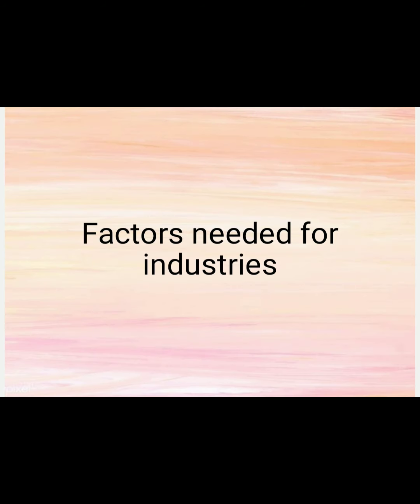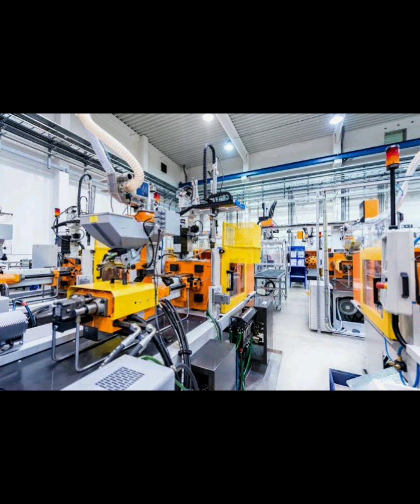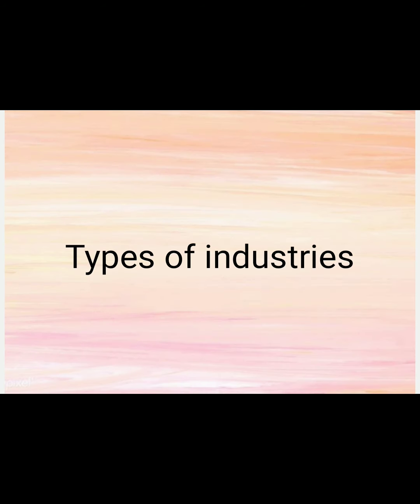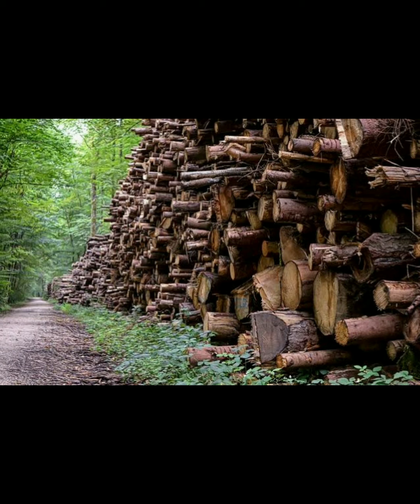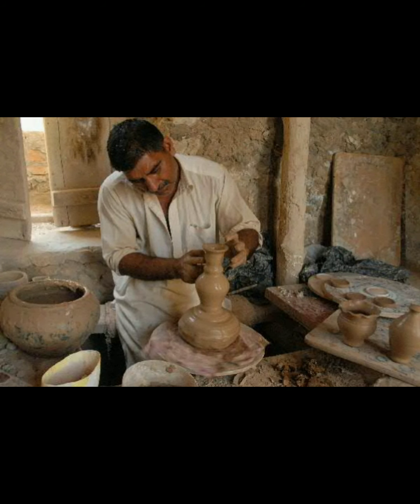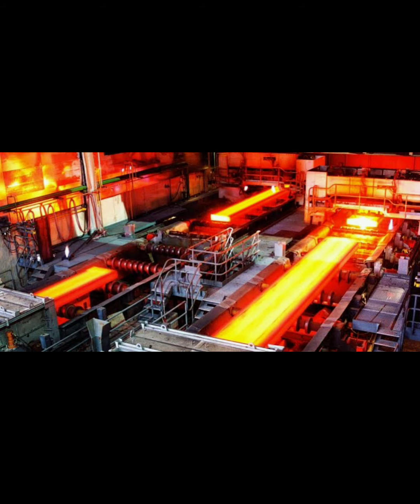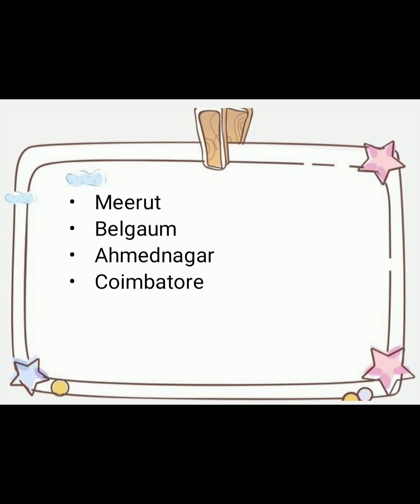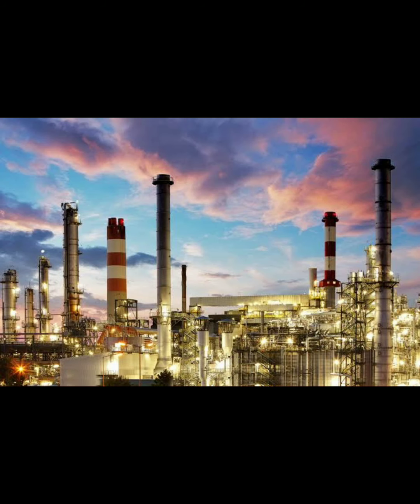Grade IV SOCIAL SCIENCE UNIT XIV ( Our Industries )